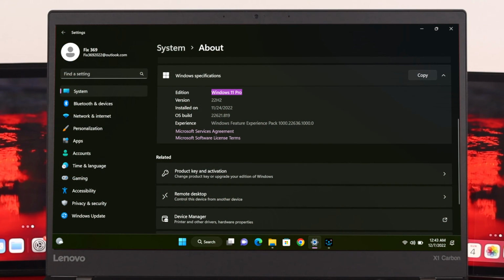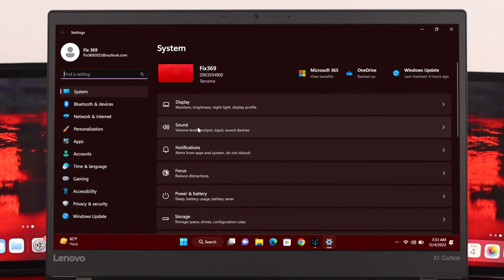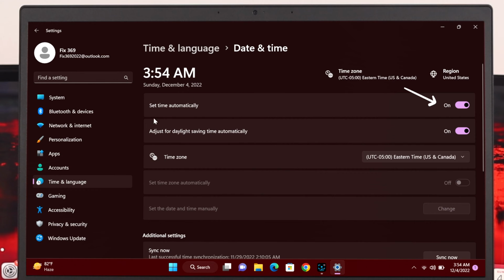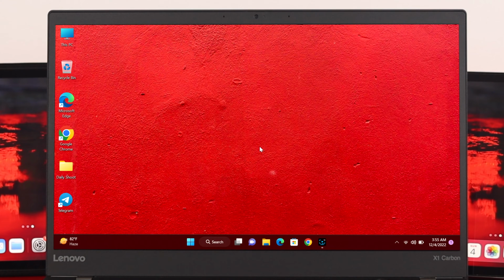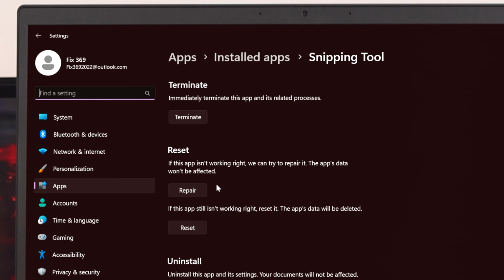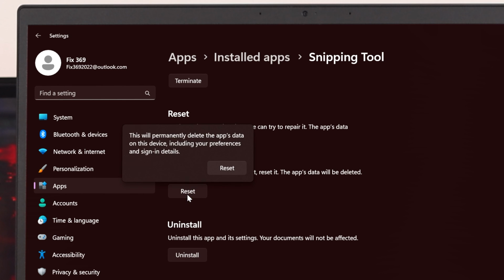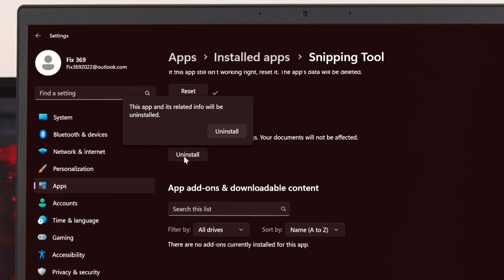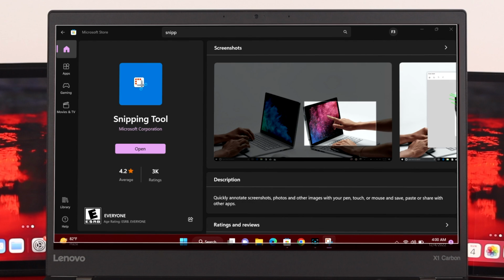How to Fix Windows 11 Snipping Tools is Not Working! [Missing]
Unable to use the snipping tool to take screenshots on your Windows 11 Laptop or Desktop computer due to the “This App Cannot Open, A Problem with Windows is Preventing Screen snipping from Opening” error. Or facing issues like-

* Snipping Tool App is missing
* Failed to capture Screenshots with the snipping tool,
* Screenshot is Blank,
* Snipping Tool is not Launching,
* Snipping Tool Shortcut key is not working,
* Snipping tool notifications not working,

The 5 best Solutions to fix Snipping Tool not working problem on Windows 11 PC. (Lenovo, Dell, HP, Samsung, Asus, etc.)

0:00 What this video is about
0:21 Solution 1: Turn off Do Not Disturb Mode
0:38 Solution 2: Turn Off Time Set Automatically
1:06 Solution 3: Repair Snipping Tool
1:44 Solution 4: Reset Snipping Tool
2:00 Solution 5: Uninstall then install Snipping Tool